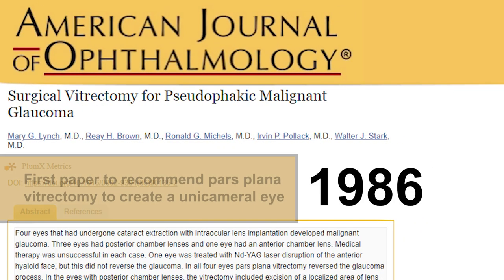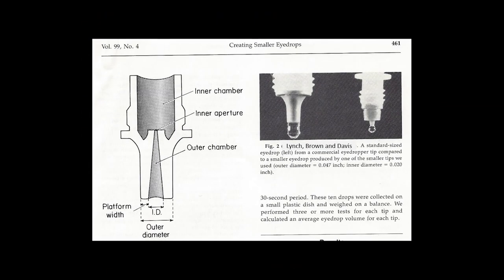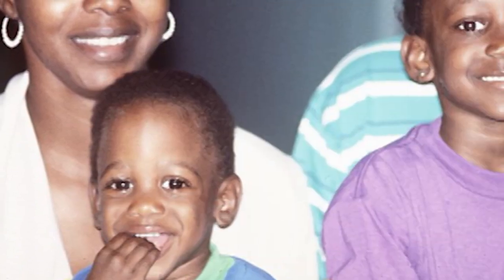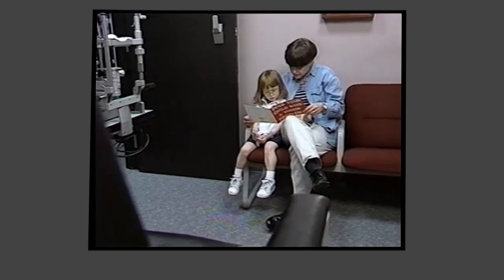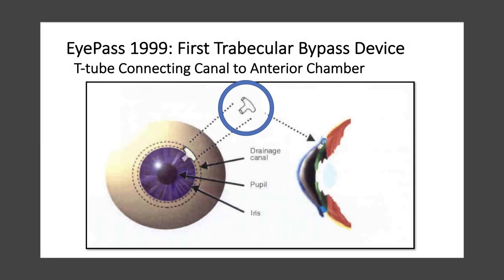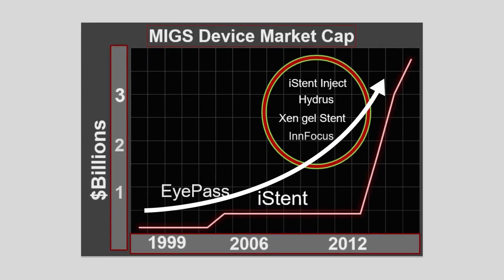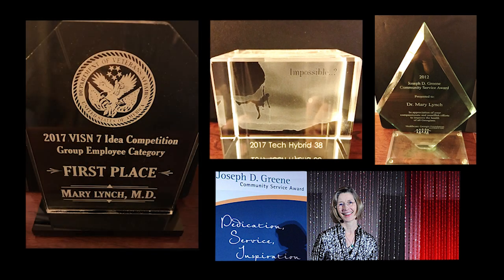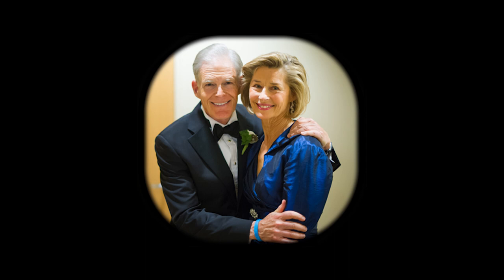Mary Lynch, MD, Receives 2019 American Glaucoma Society Award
March 21, 2019 | (Atlanta GA) -- The American Glaucoma Society has named Emory Eye Center ophthalmologist Mary G. Lynch, MD, as the 2019 recipient of the society’s prestigious Innovator Award. The award is given to one physician each year in recognition of his or her contributions to the field of glaucoma. She is the first woman to receive this award.

During her career, Lynch’s research has centered on innovative ways to deal with difficult problems in glaucoma. She wrote the first paper describing central nervous system side effects from beta-blocker eye drops. Her observations led her to work on the development of dropper tips that could produce smaller eye drops; this work has been incorporated into current dropper tip designs. She also wrote the first paper describing the surgical treatment of pseudophakic malignant glaucoma: the creation of unicameral eye that still is the basic principal of malignant glaucoma treatment.